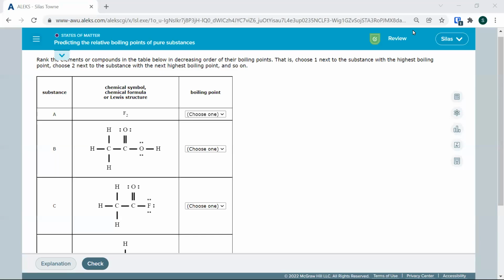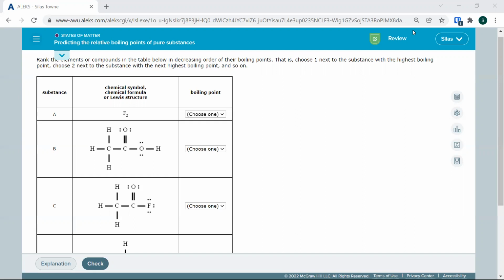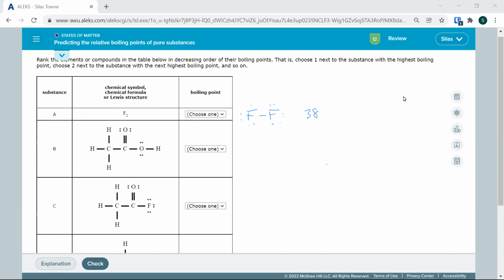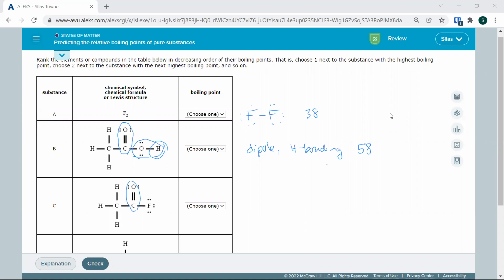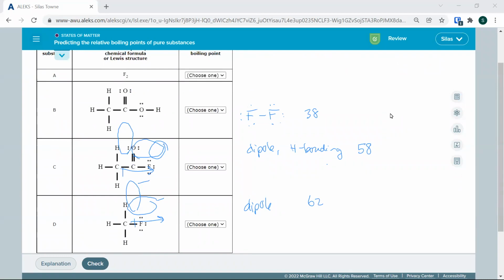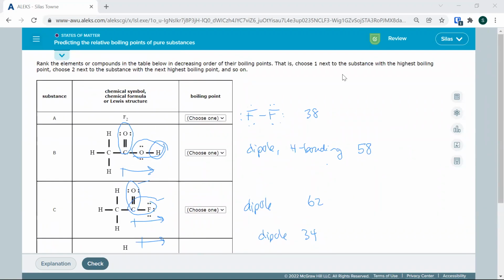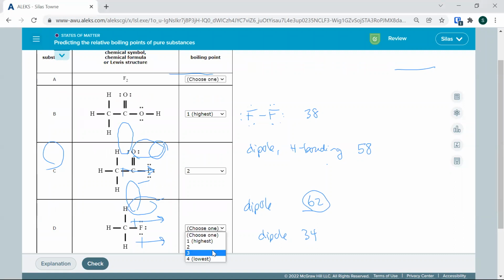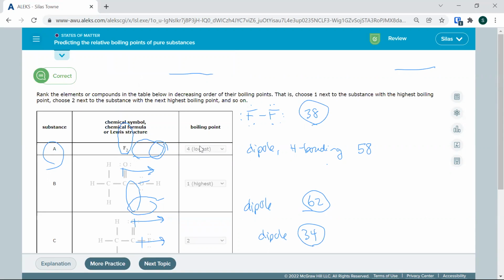Predicting the relative boiling points of pure substances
This video is designed to help students working on ALEKS Chemistry homework. It covers how to predict and rank the boiling points of pure compounds based on their structure and the intermolecular forces involved.